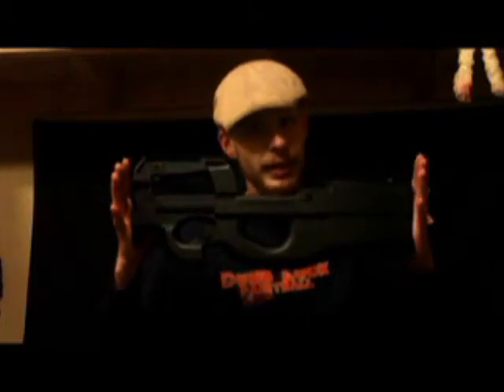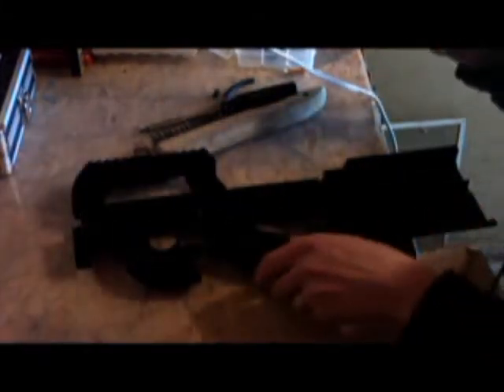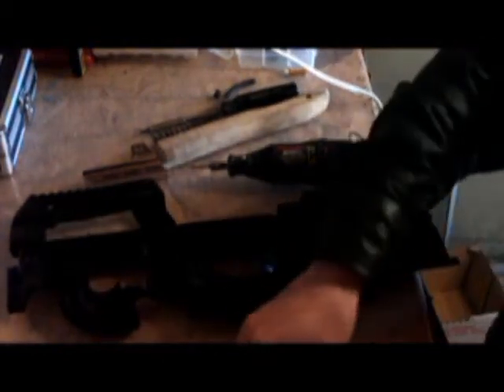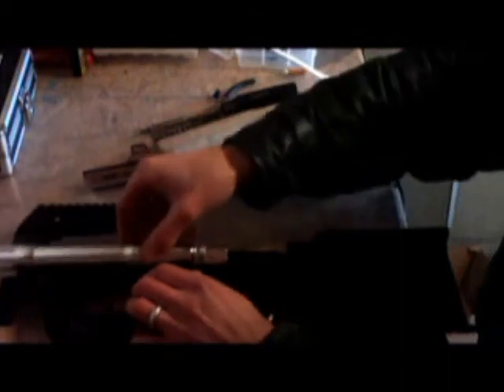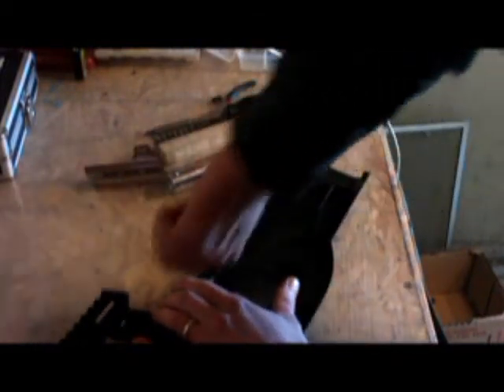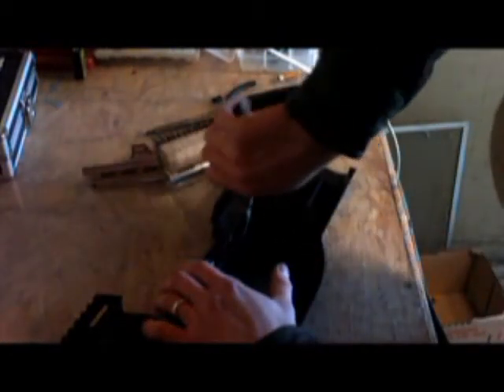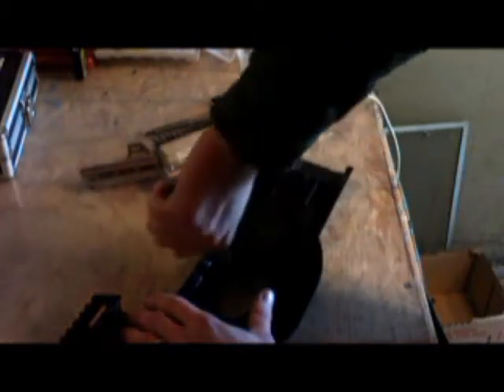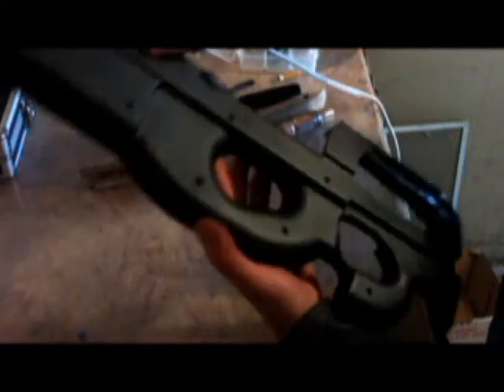P90 Ion Part 1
This is the first step in making a P90 Ion.

I realize there are parts I left out. Most of this stage you can figure out for yourself. I am
simply highlighting some of the trickier parts.

This guy does awesome work and is whom I'm basing mine off of.